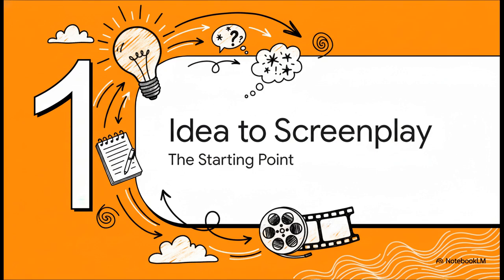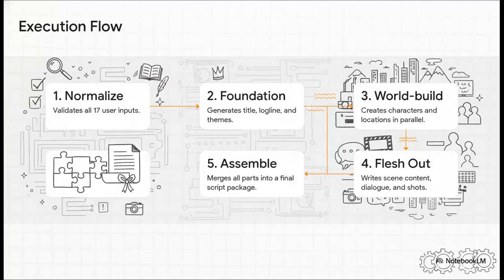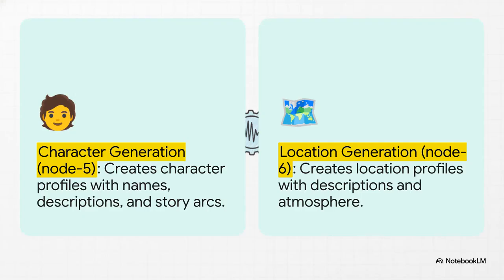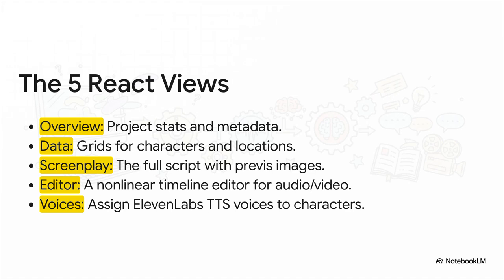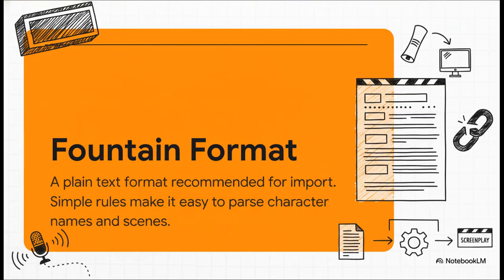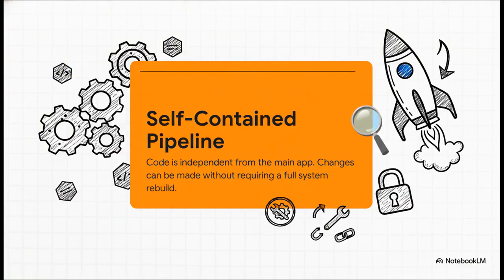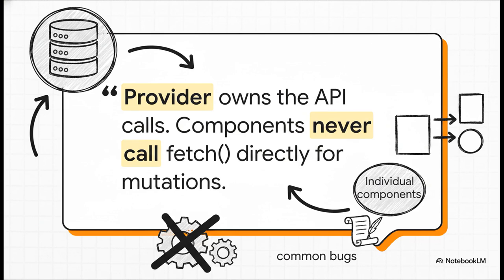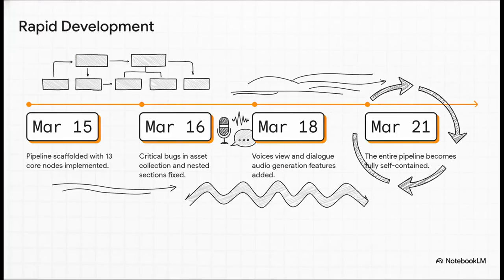The Self-Contained AI Screenplay Pipeline & StoryCut Editor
Welcome to the latest update for the **Comprehensive Screenplay Generator**, a powerful Woodbury v2 pipeline that transforms story ideas into full production packages.

In this update, we’ve reached a major technical milestone: the **Self-Contained Pipeline Extension**. Pipeline views and server-side API routes are now fully independent of the Woodbury core, allowing for faster development and independent builds without needing to rebuild the entire system.

*   **StoryCut Nonlinear Editor:** Experience the new timeline editor that handles both audio and video, allowing you to fine-tune your project directly in the browser.
*   **Powerful Script Importing:** You can now import existing scripts via **Fountain**, Plain Text, or Final Draft (.fdx). We’ve also added a **PDF extraction tool** that allows you to review and clean up text before parsing.
*   **AI-Driven Production:**
    *   **Previs Generation:** Automatically generate concept art and shot images using character and location references.
    *   **Voice Assignment:** Assign high-quality **ElevenLabs voices** to your characters and preview audio instantly.
    *   **Batch Rendering:** Render all dialogue audio at once or compose your entire timeline into a final video file via ffmpeg.
*   **Enriched Data Views:** Manage your characters and locations in interactive grids with AI-enriched metadata and stats.

**Technical Breakdown:**
The pipeline now features 13 dedicated screenplay API endpoints and 5 integrated React views, including the **Voices view** for ElevenLabs management and a **Previs integration** for the screenplay display. Everything is built to be modular, utilizing a "View Data Provider" pattern to ensure smooth, synchronized updates across all UI components.

**Key Tech Used:**
*   **AI Models:** LLMs for script generation and nanobanana (Gemini) for image generation.
*   **Audio:** ElevenLabs API for text-to-speech.
*   **Video:** ffmpeg for final rendering and composition.

Would you like me to create a slide deck summarizing these new features for a presentation?